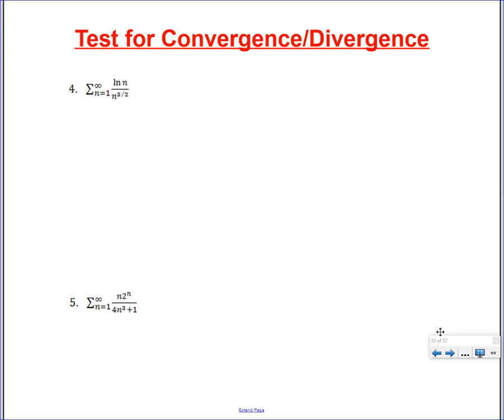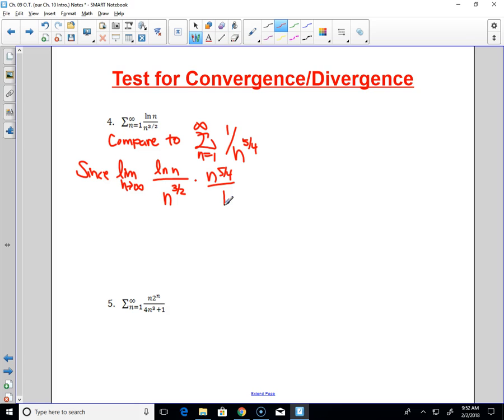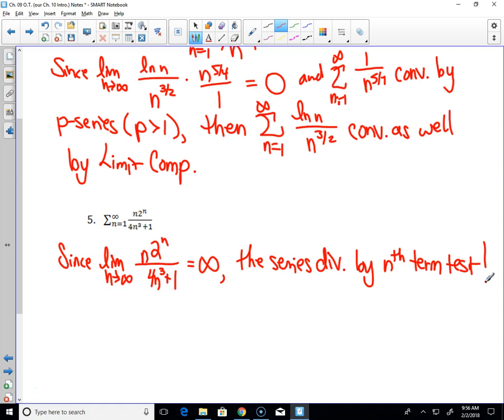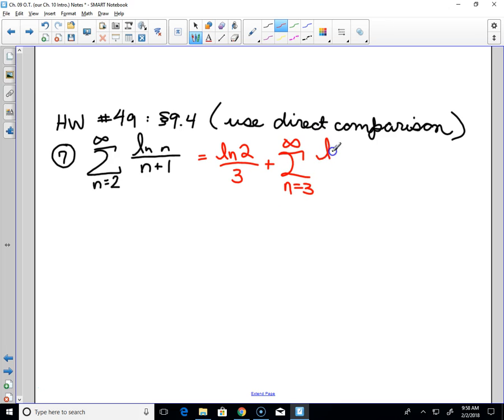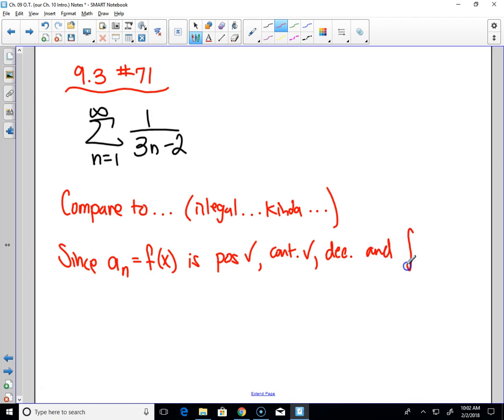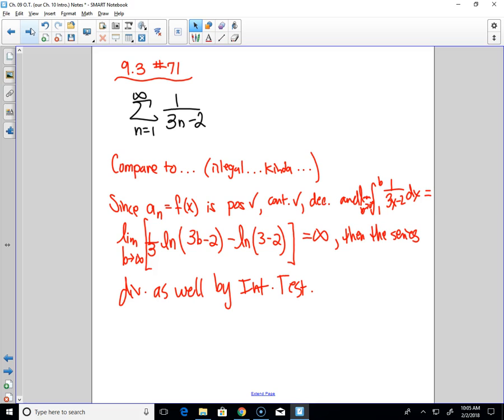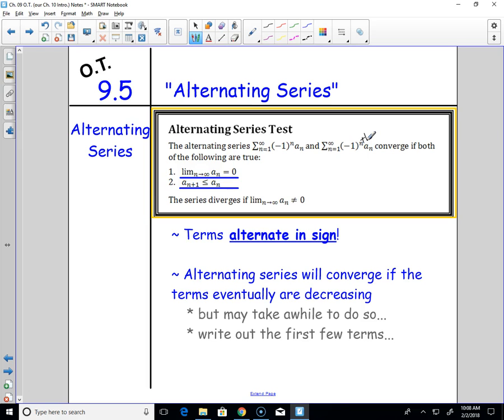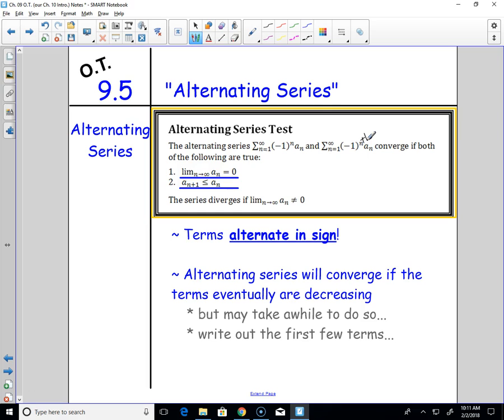CalcBC 02 02 18